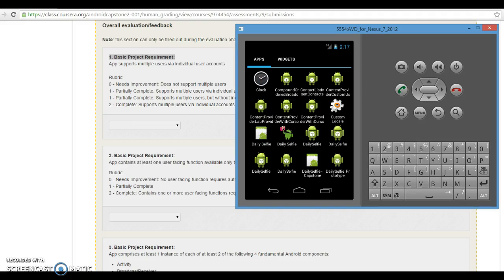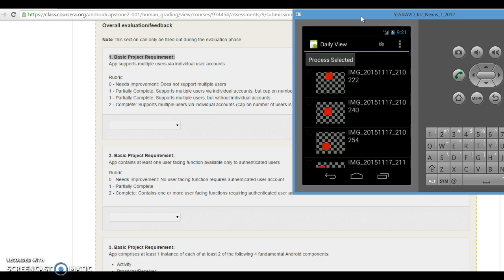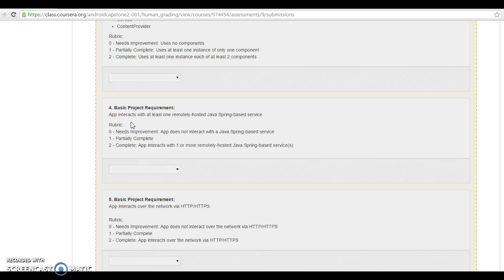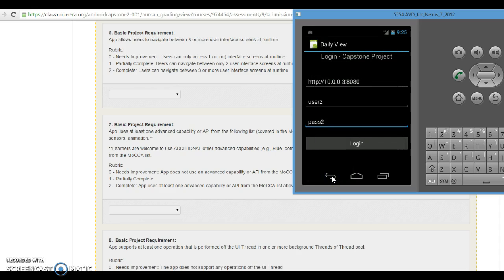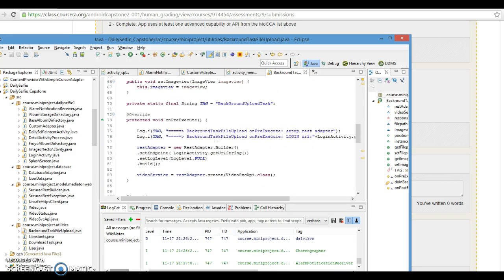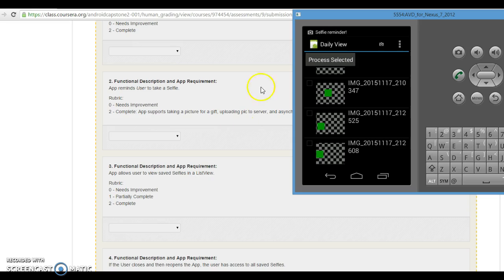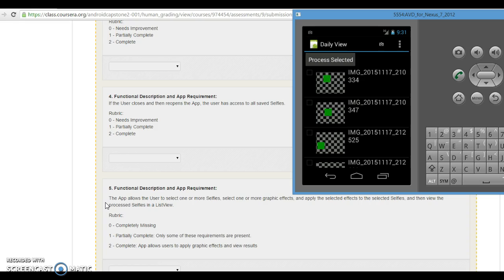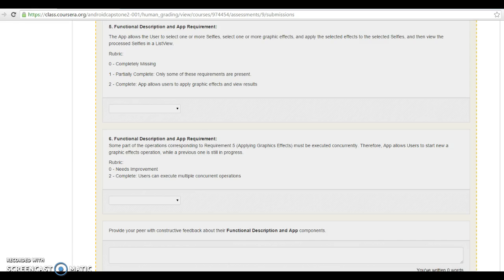Concurrent Daily Selfie - The Coursera Capstone Project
The Coursera Android Capstone Project requires a screen cast, showning the working project. Here I am providing the video. PLEASE NOTE: The sound of a crowing rooster is the notification, which reminds the user to take a selfie.